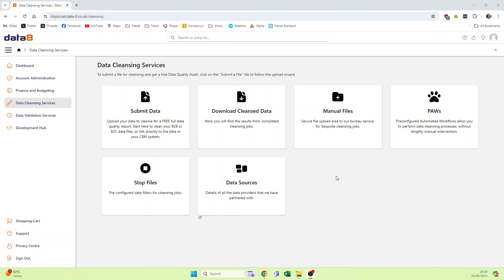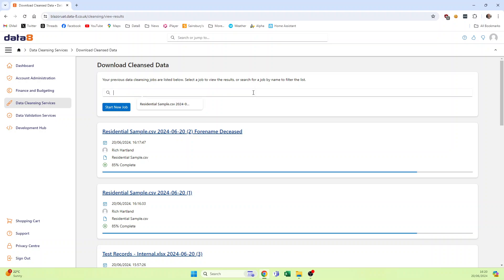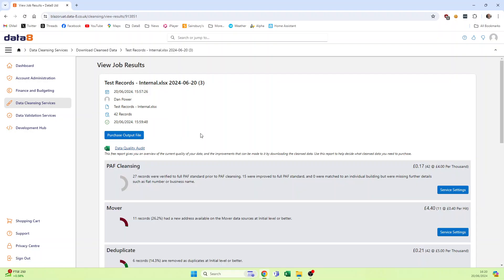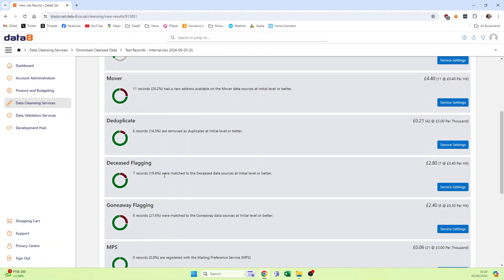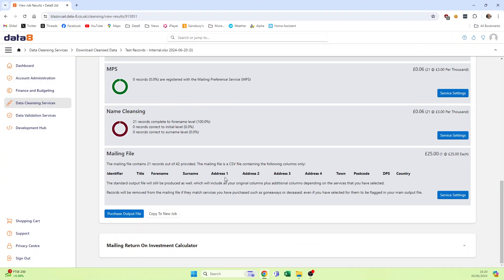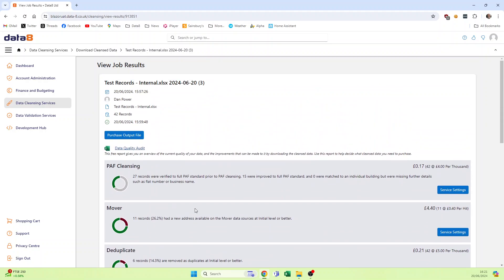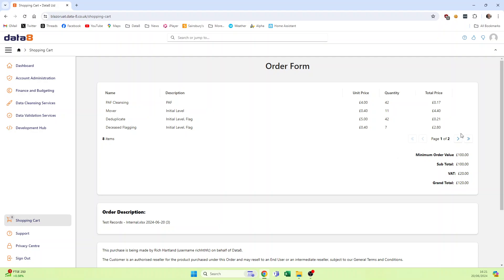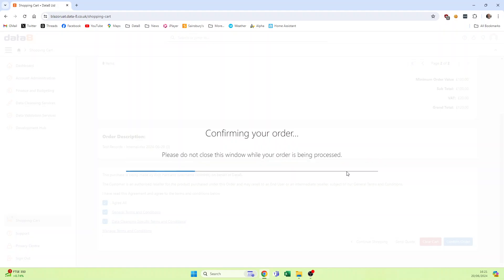Data8 Data Cleansing - Purchase Results